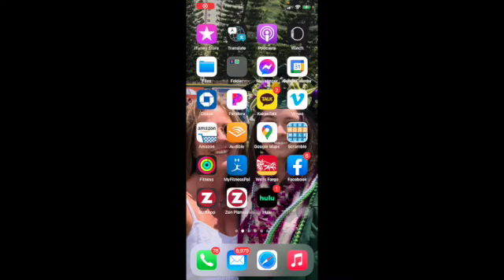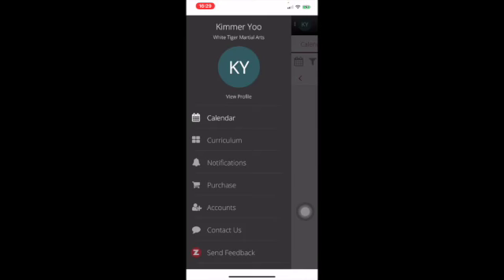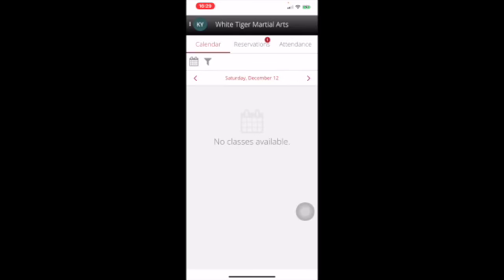ACCESS ZOOM CLASS WITH APP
This video is about ACCESS ZOOM CLASS WITH APP